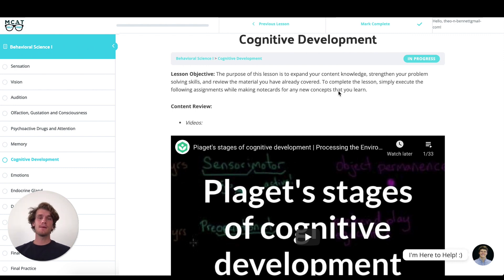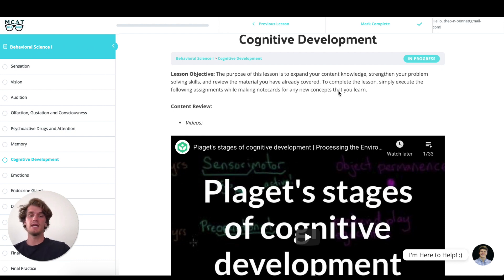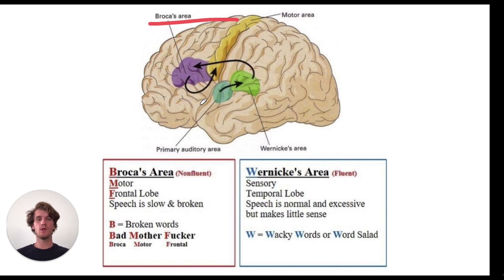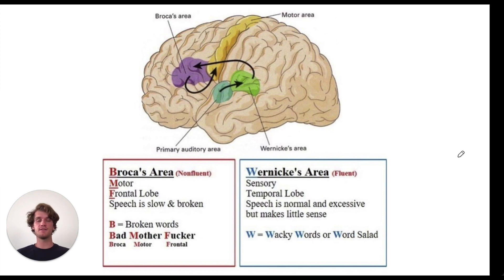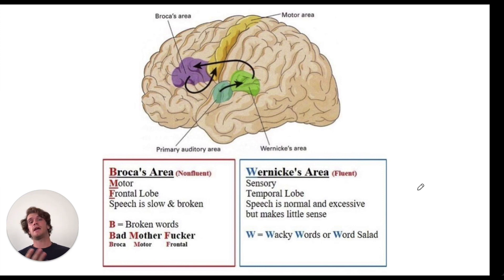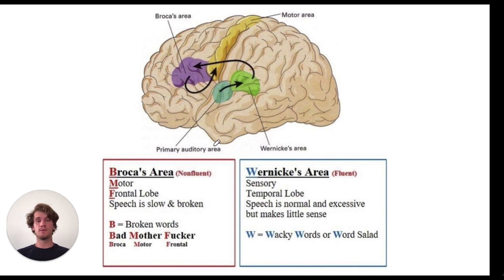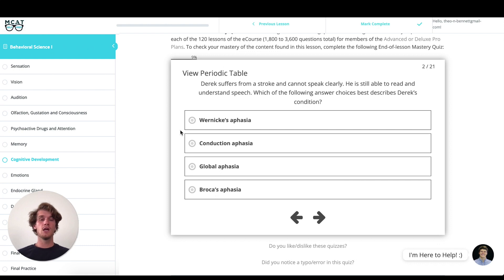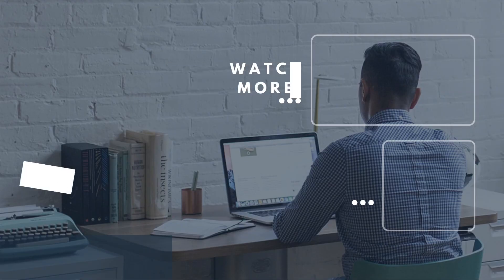MCAT Question of the Day: Aphasia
How can you keep all of the different forms of aphasia straight for the MCAT? You don't need to be a neurosurgeon if you understand these key insights! For more MCAT tips and Questions of the Day: